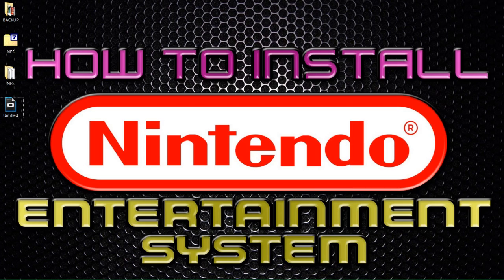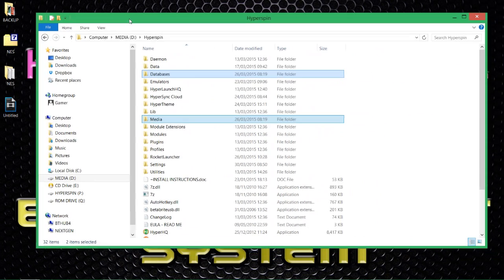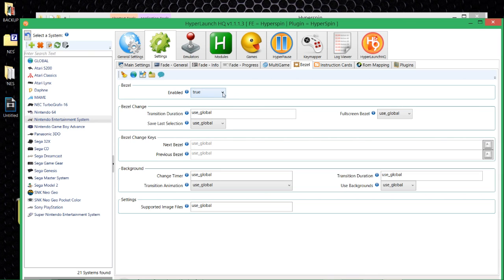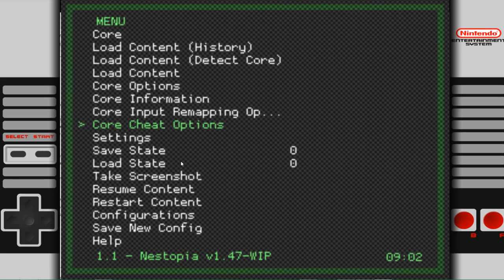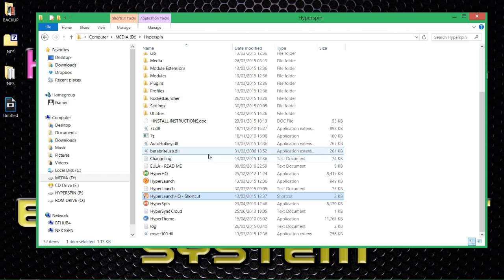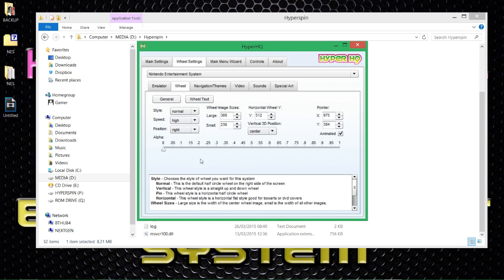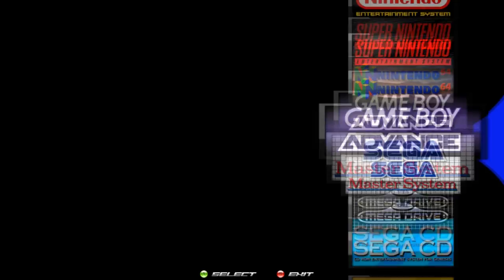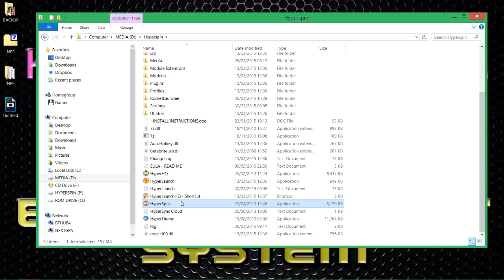HYPERSPIN - NES complete setup guide!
A quick guide to set up the NINTENDO ENTERTAINMENT SYSTEM on your HYPERSPIN SETUP.

You will need to have Hyperspin and the RetroArch already setup.  Theres a link to a guide for this at the bottom and in the Video.

If you already have this system setup you can still use the media I have given you to have this looking amazing!

I will do my best to get you running... but remember DO NOT PAY FOR HYPERSPIN DRIVES, YOU WILL BE RIPPED OFF!